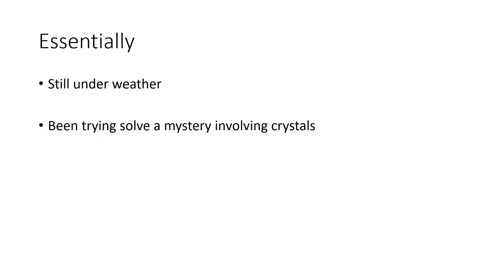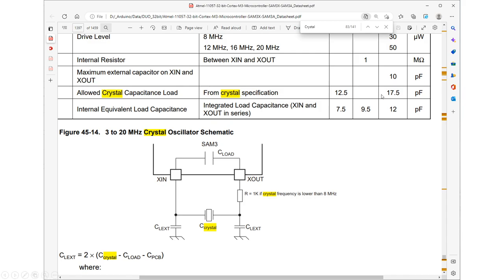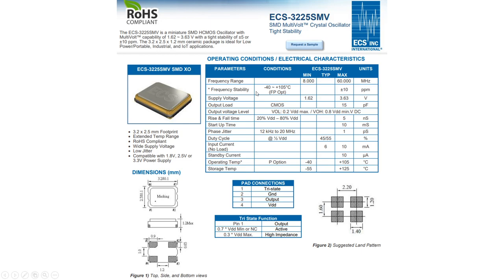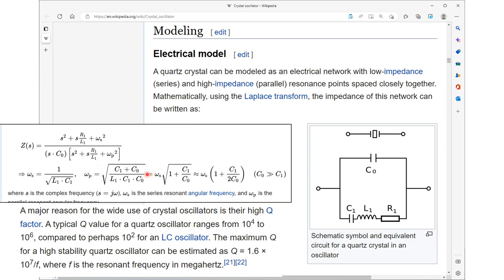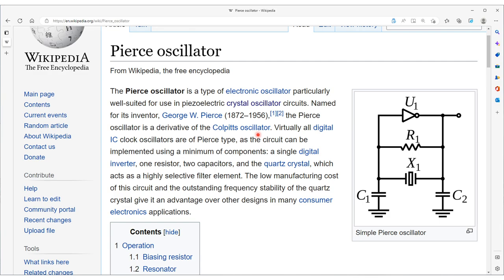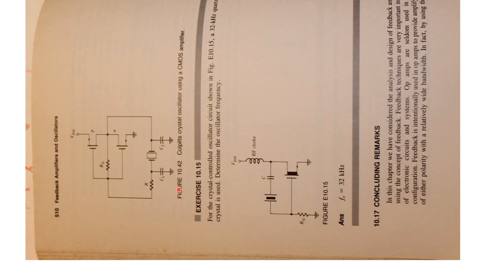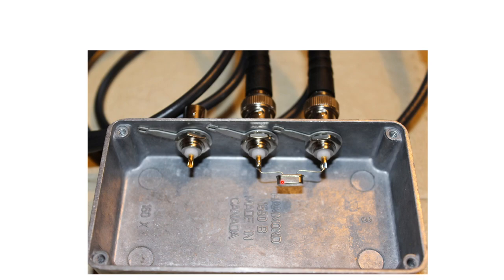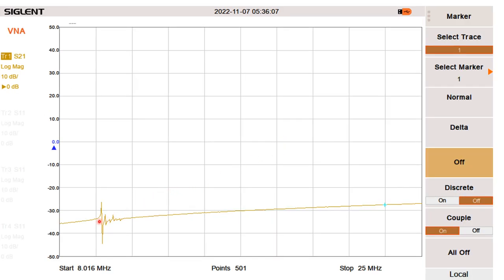Status: 6 Nov: Its Crystal Clear Now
Will be releasing updated Crystal Models.  Legacy Engineering has confused the Colpitts and Peirce Oscillators.